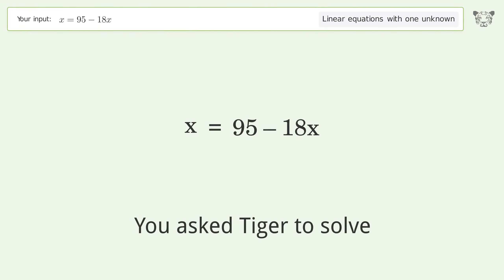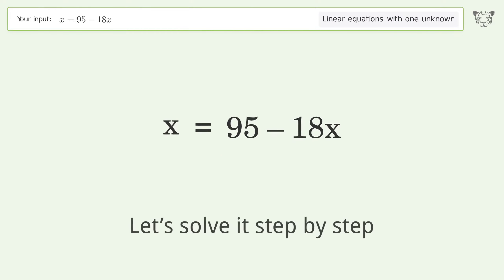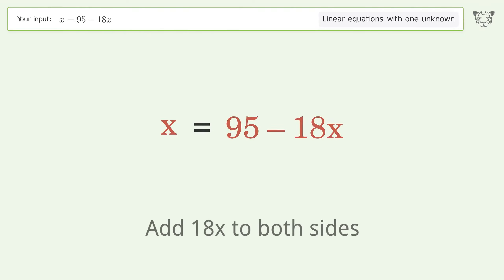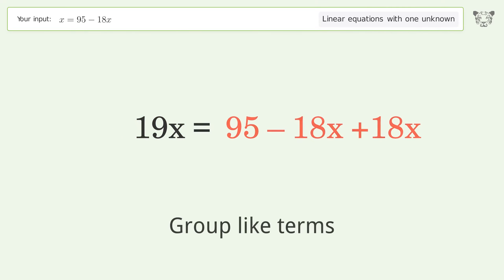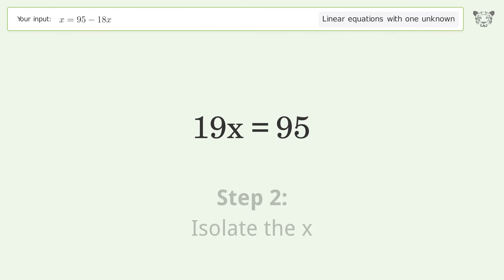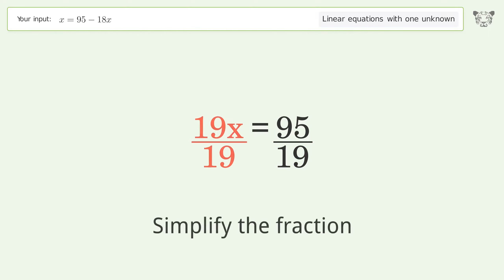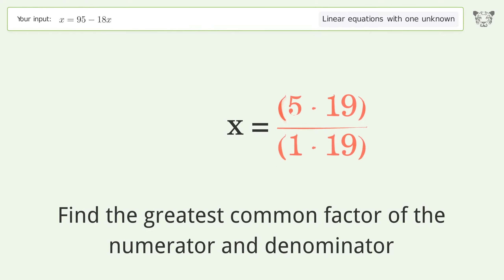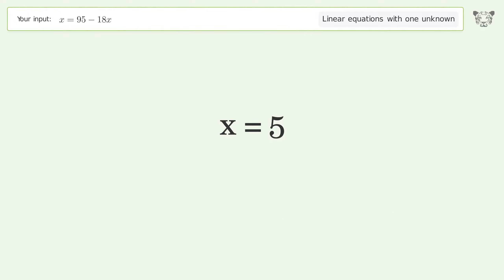Solve x=95-18x: Linear Equation Video Solution | Tiger Algebra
Struggling with x=95-18x? Watch our step-by-step video on Tiger Algebra to master this linear equation effortlessly.